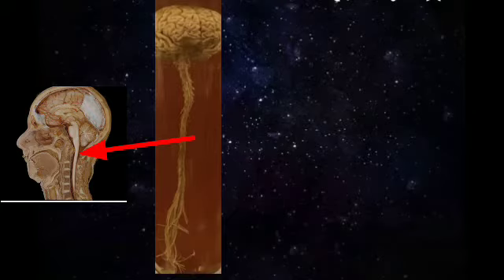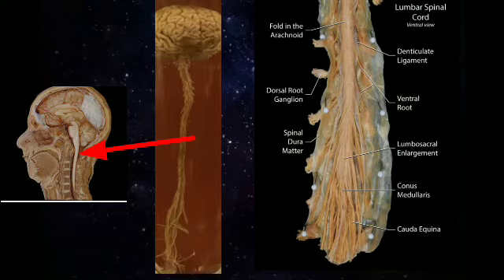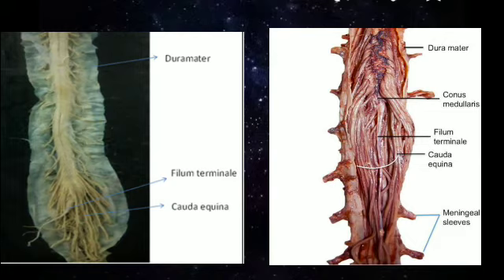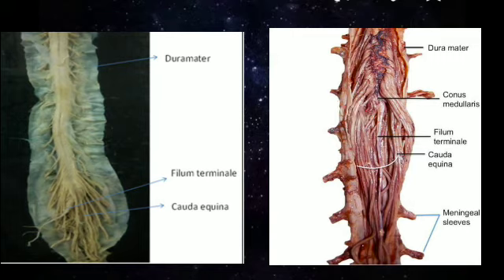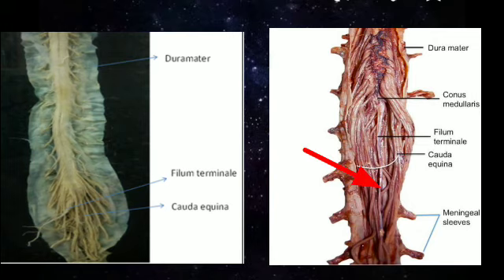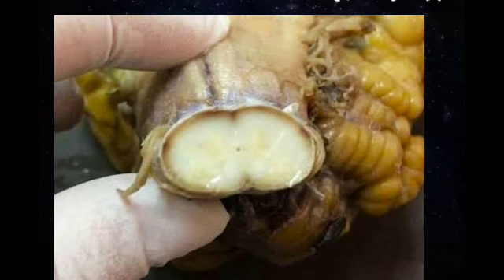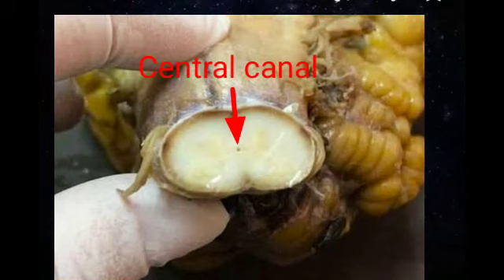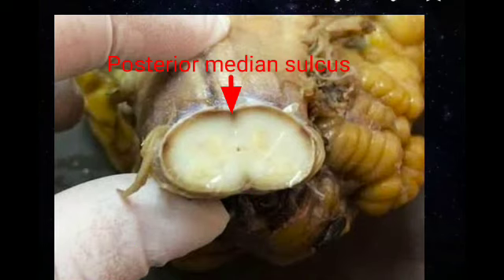SPINAL CORD SPECIMEN